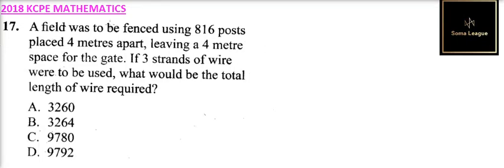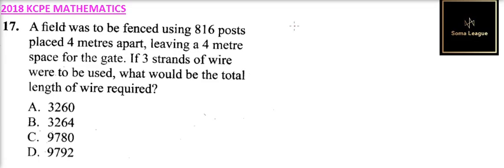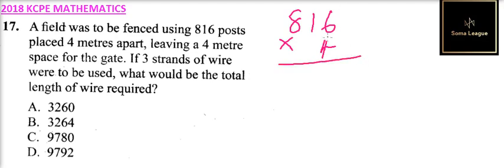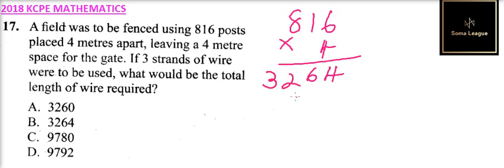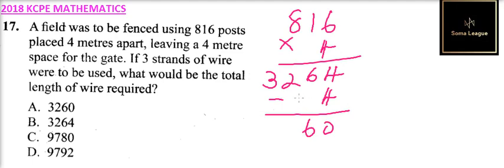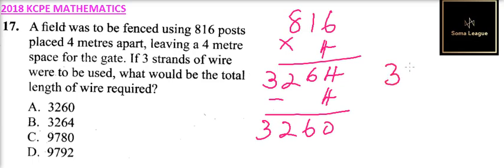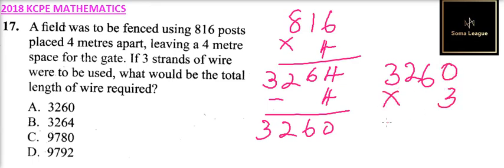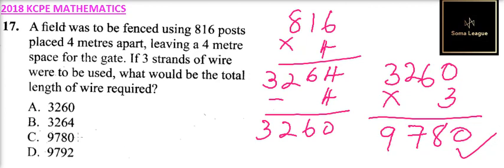2018 KCPE MATHEMATICS QUESTION 17